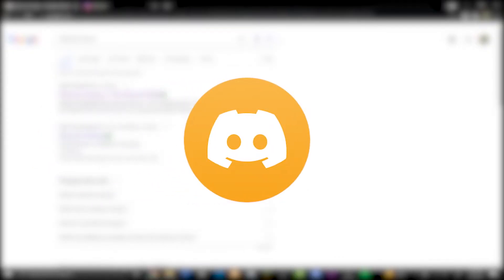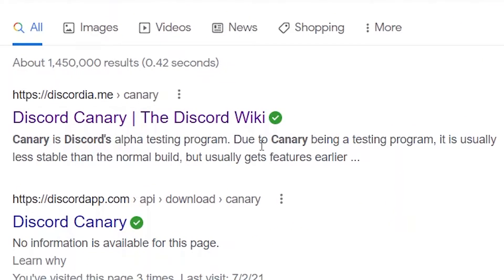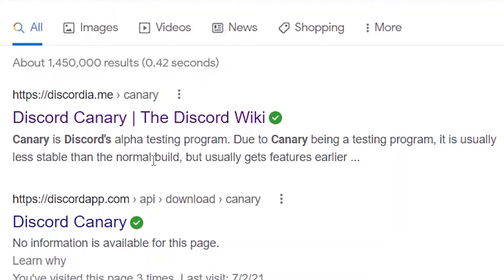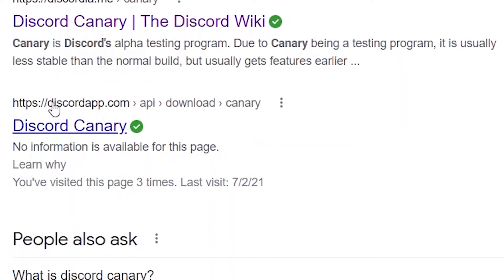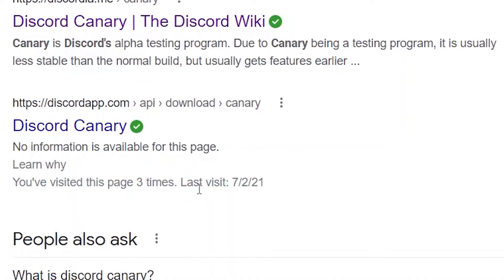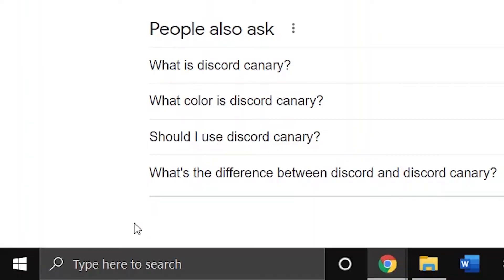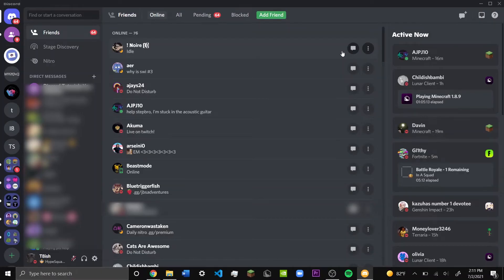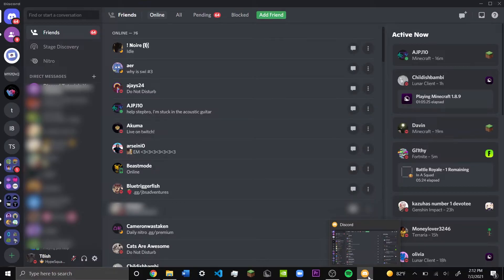How to Get Discord Canary (Beta) Client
This video will show you how to download the secret beta version of Discord, Discord Canary.